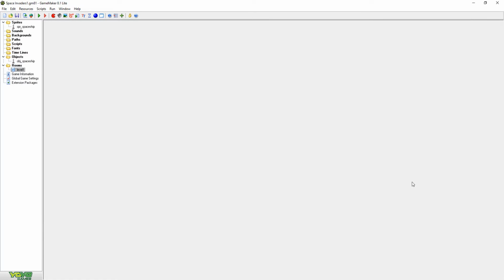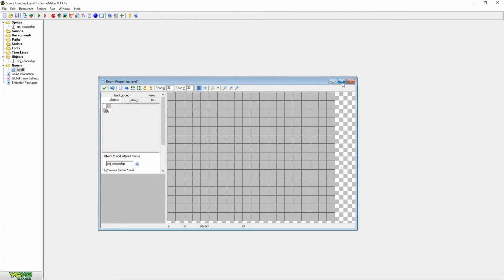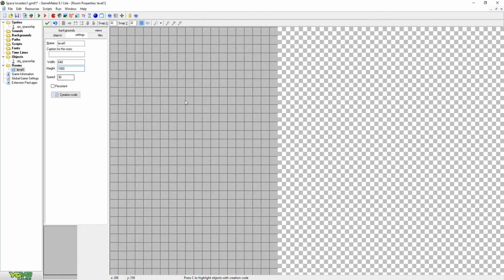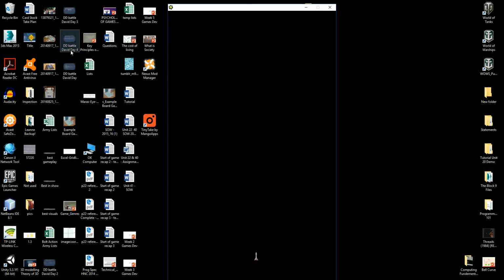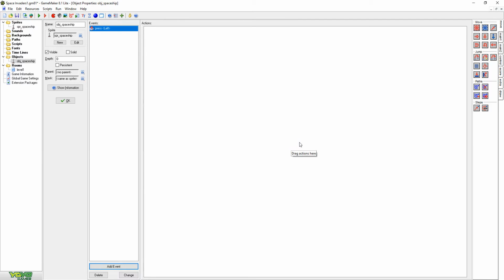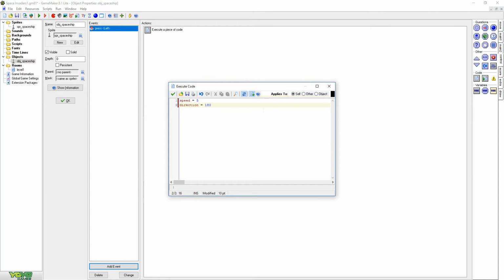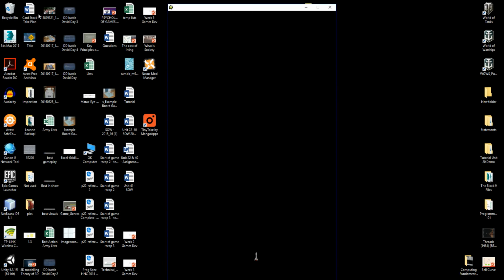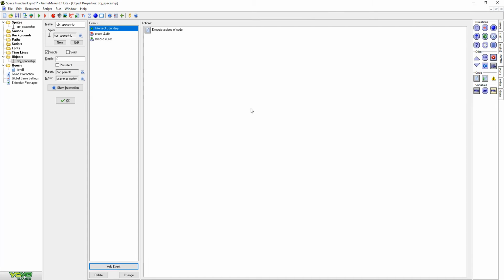Space invaders 1 move left and set up room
Getting the player to move